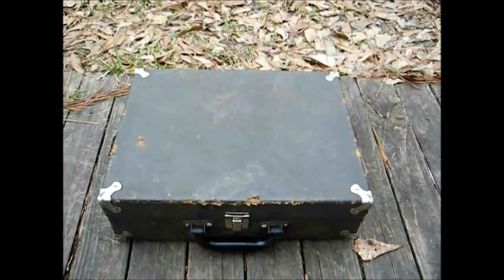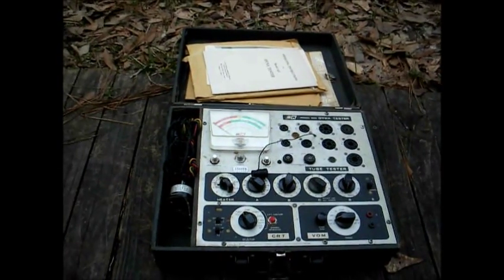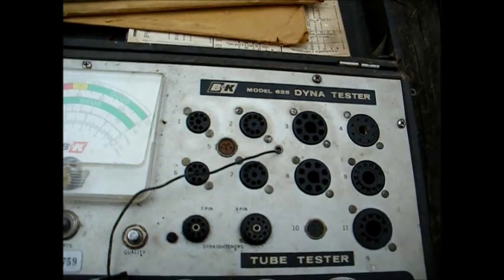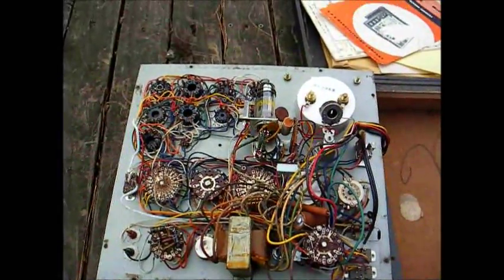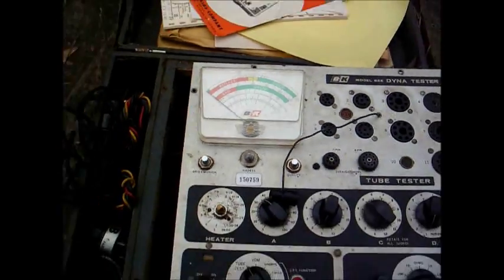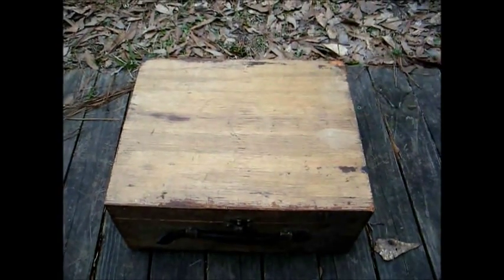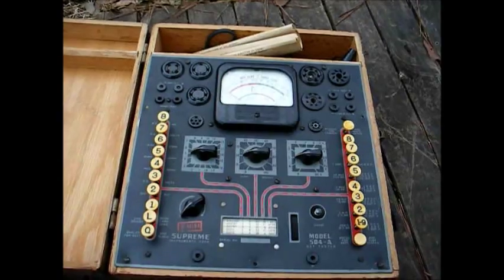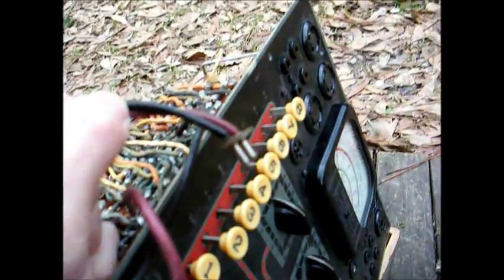B&K 625 tube tester & Supreme 504A set tester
I'd originally planned to make two seperate videos of these tube testers; but, decided to combine both videos into one.

First, we have a B&K model 625 tube tester that I picked up at a resell shop. This model contains a CRT tester/rejuvenator and a VOM, in addition to a tube tester. This model dates from around 1962 and will test most any type tube except the older prong style tubes that were used during the '20's and '30's. This is an emission style tester that also has a grid emission test. The CRT tester portion is currently set up to only test B&W tubes; but, will test color tubes with the correct adapter. The rejuvenate function is rather crude and can actually do more harm than good. Fortunately, I have a more modern B&K CRT tester/rejuvenator that will test most any CRT and has a much safer rejuvenate feature.

The second item is a Supreme model 504A set tester. This model also contains a VOM in addition to the tube tester section. This model won't test anything newer than 7-pin miniature tubes; so, that puts this model in the late '30's-early '40's range. The main reason I got this one is because it was made by Supreme Instruments in Greenwood, MS. Supreme made very well built, high quality test equipment.